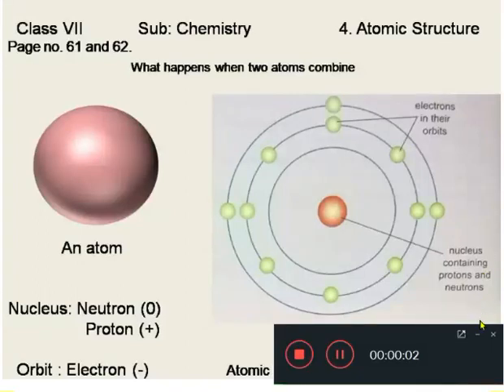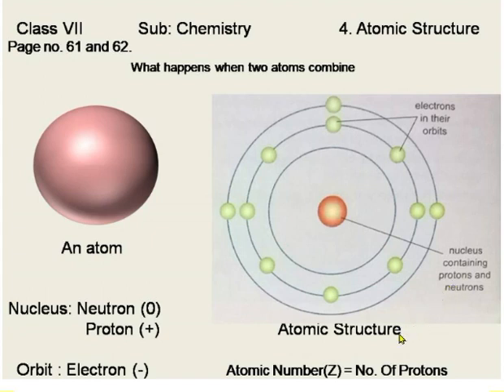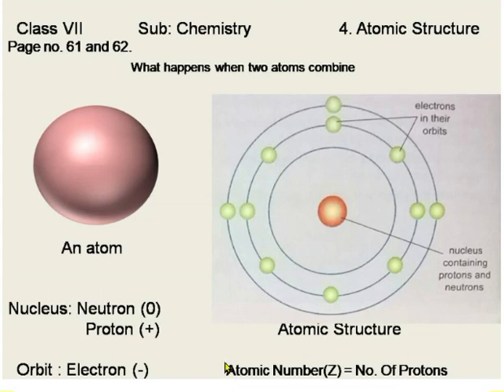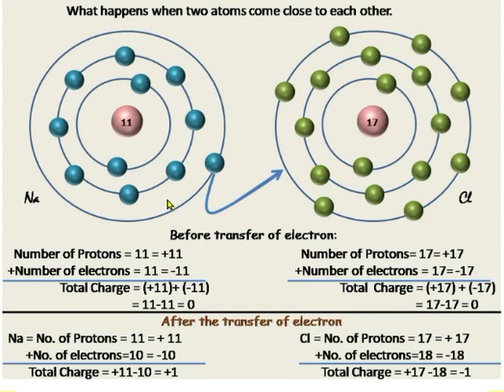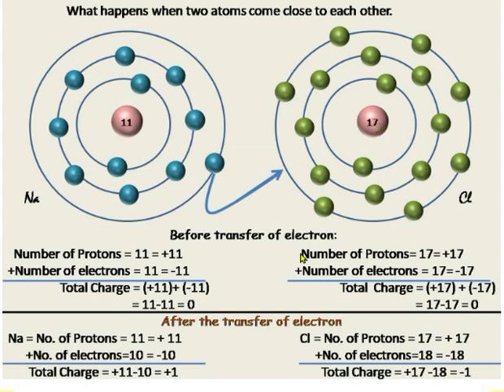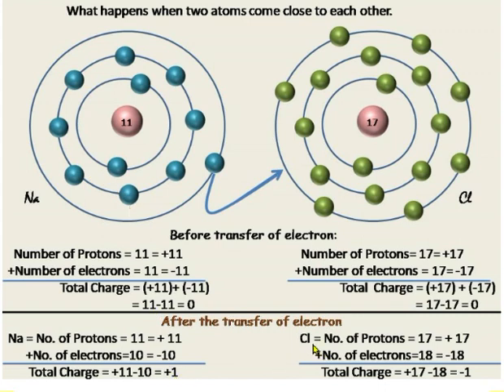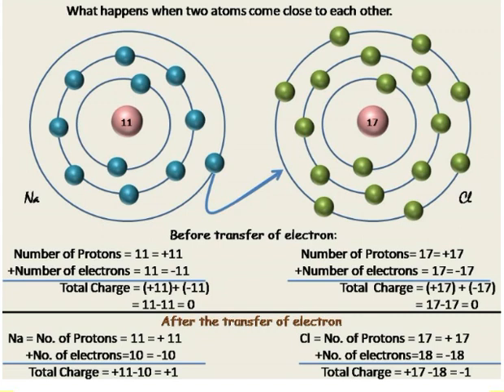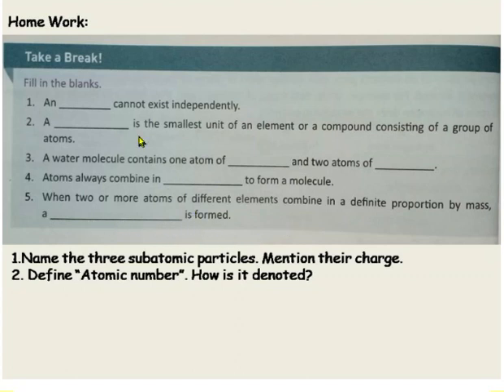Class 7 Sub: Chemistry Chapter 4. Topic - When atoms combine.